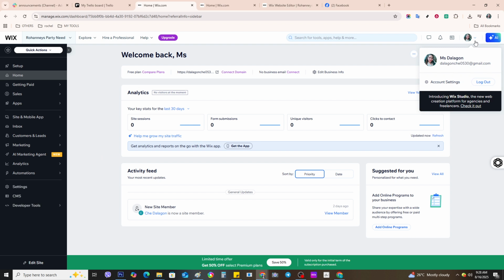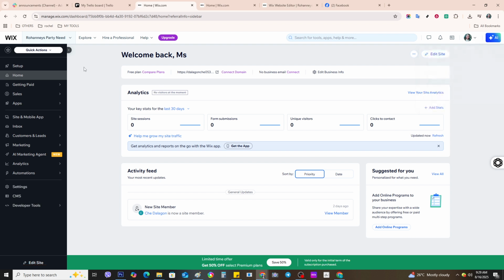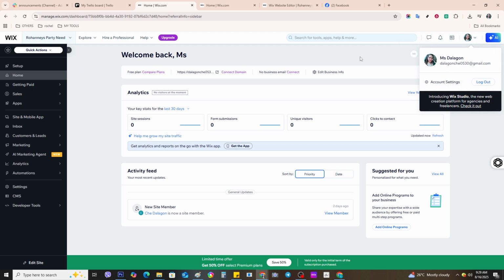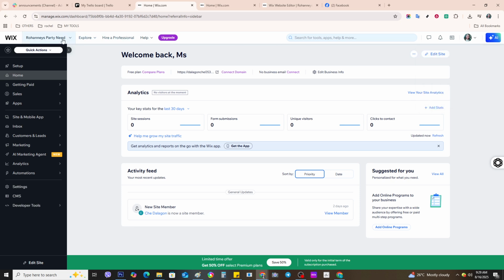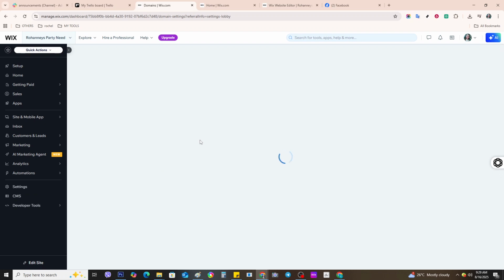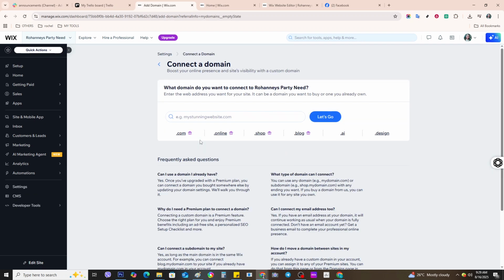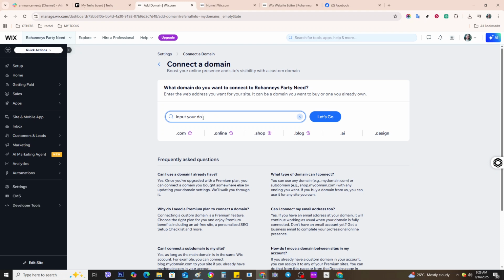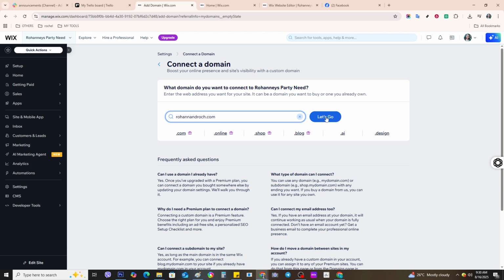✅ How To Update Wix Dns Records 🔴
Learn how to update Wix DNS records step by step in this 2025 tutorial. Whether you’re connecting your domain, setting up email, or managing website hosting, this guide makes it simple and beginner-friendly. Perfect for Wix users who want a smooth setup without tech confusion.